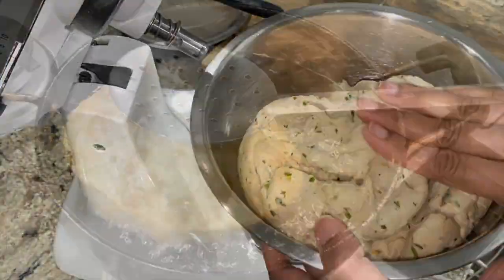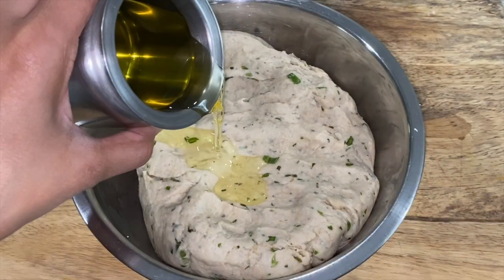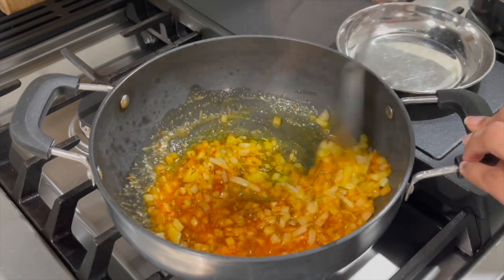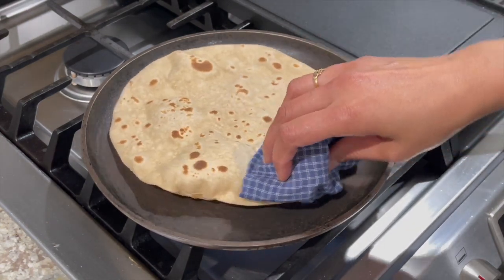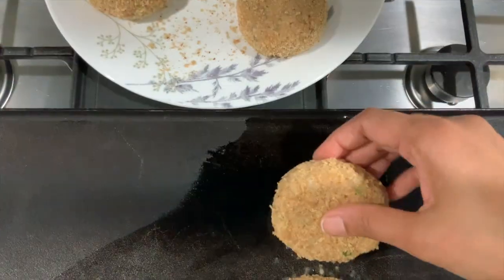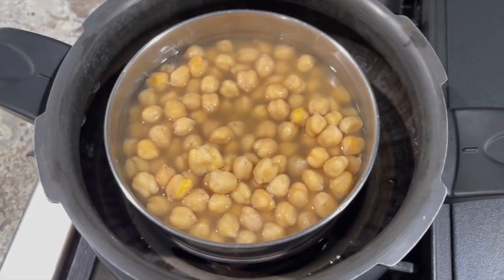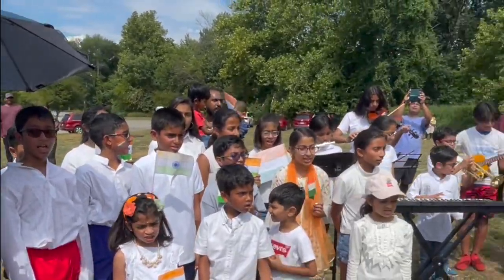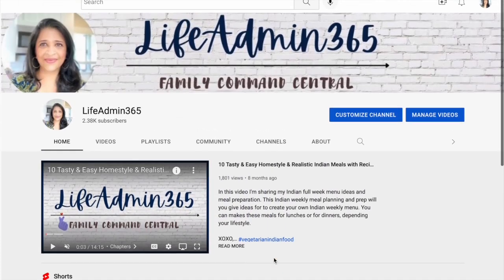Indian Meal Plan & Prep for One Full Week!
It’s been a long time since I did a whole week’s meal plan and prep video.. So many events and celebrations in August, that I didn’t have enough time to edit a full length video.. All I did was record videos as and when possible and create a few shorts here and there.. Today’s video is about meals prepped in third week of August

XOXO
Dipty